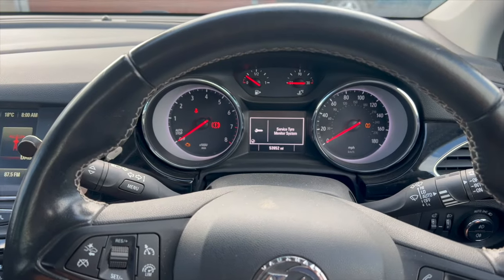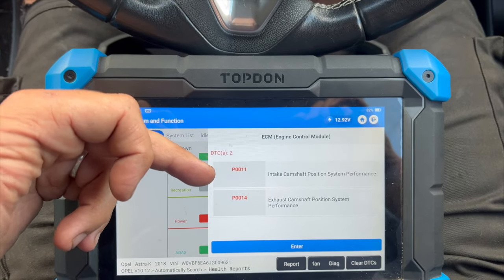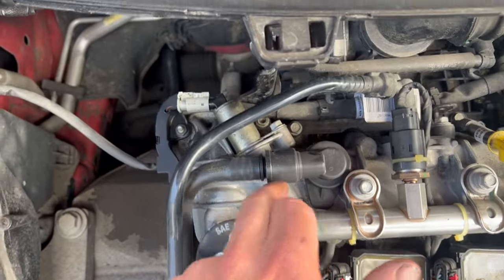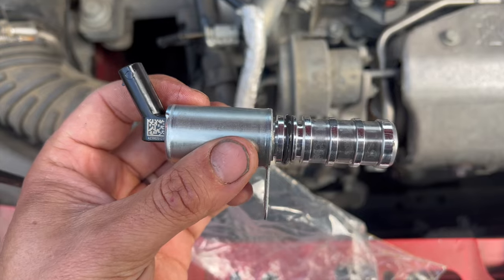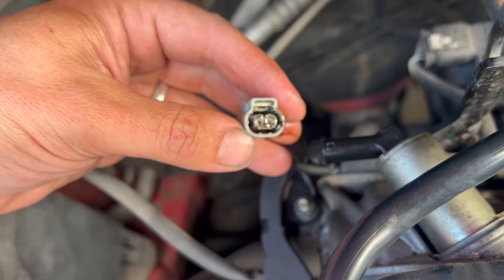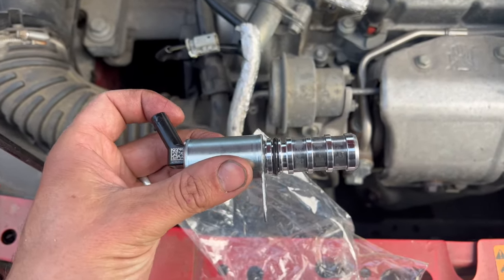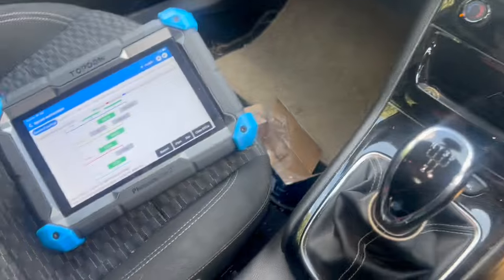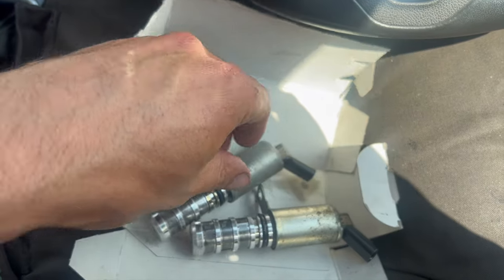Vauxhall Astra P0011 & P0014 camshaft position faults fixed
2017 Astra 1.6 petrol. Step by step guide on how to fix P0011 & P0014 fault codes, Intake camshaft position system performance & exhaust camshaft position system performance. Solenoids failed, oil leaked into connectors. Same fault applies to this engine in various other vauxhall / Opel models.

New Genuine OEM Solenoid valve Ebay
Aftermarket valve Ebay
New aftermarket solenoid valve Amazon